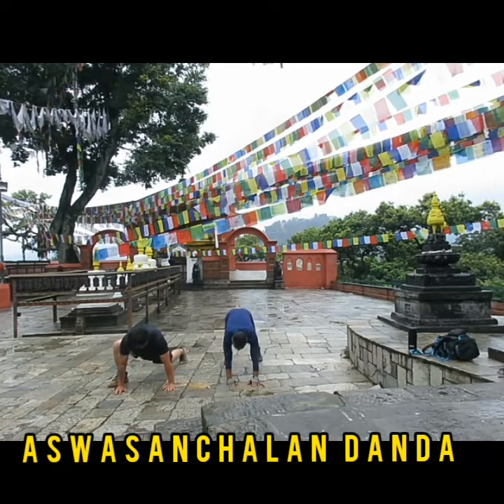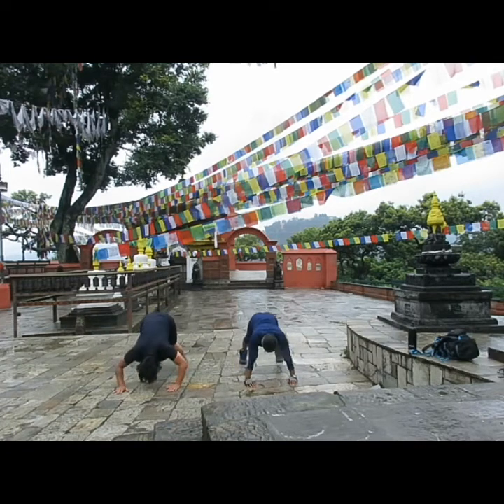Morning Outdoor Full Body Workout At World Heritage Site Kathmandu Nepal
Morning Outdoor Full Body Workout At World Heritage Site Monkey Temple.
Hello all friends and people around the world I am Milan Rai personal fitness trainer from Fit Life Media For Good Life today I am doing another outdoor workout at monkey temple world heritage site with one of my friend kalyen.
This workout is designed for cardiovascular fitness, fat loss and strength and can be done just about anywhere.  and burn a lot of calories in the process. Here's what you need to do for each 10 minute round
This workout I am doing for ho don't have money to go gym or student with low budget life style
you can do this workout at your room or park or place temple  like we doing hear.
So lets start the workout together.
If you are interested and need personal trainer, call me or sms
So, let's start workout together!

WARNING:
THE INFORMATION OFFERED IN THIS VIDEO IS OFFERED AS OPINION ONLY. ALWAYS CONSULT YOUR PHYSICIAN BEFORE TRYING ANY NEW DIET OR EXERCISE PROGRAM. THIS WORKOUT ROUTINE MAY NOT BE SUITABLE FOR YOU.  ALWAYS WARM UP PRIOR AND STRETCH AFTER YOUR WORKOUT SESSIONS.

With Fit Life Media For good Life